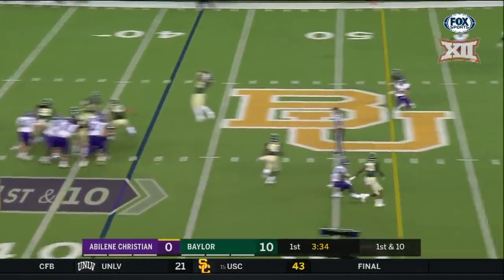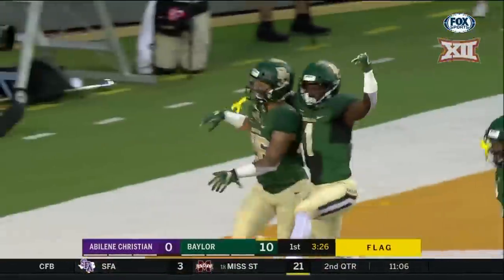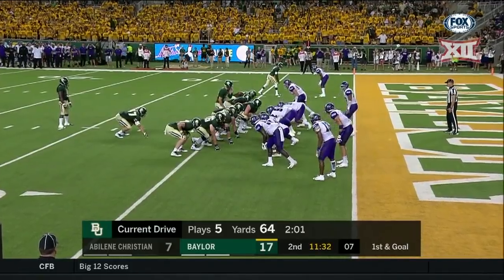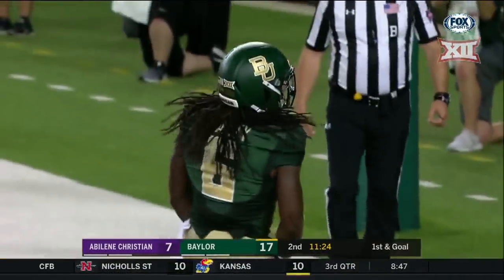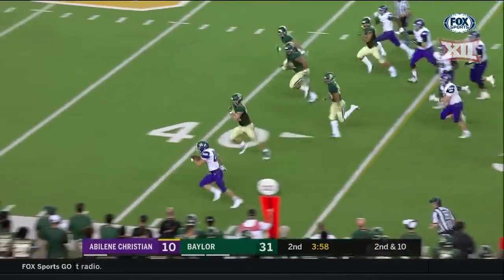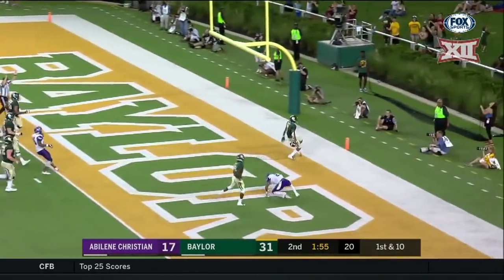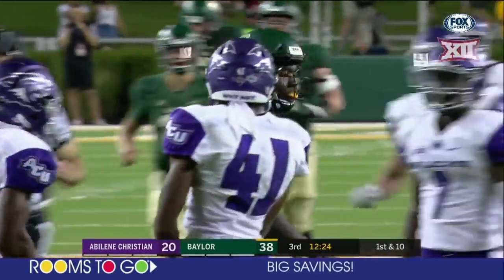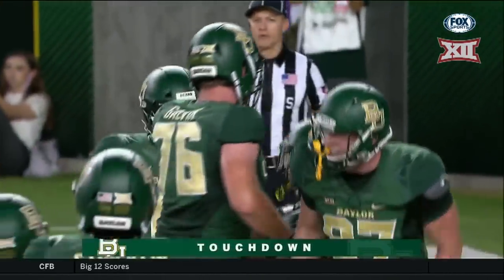Baylor vs. Abilene Christian Football Highlights